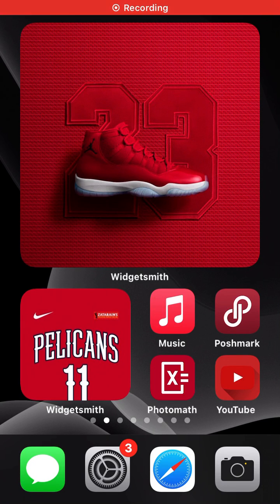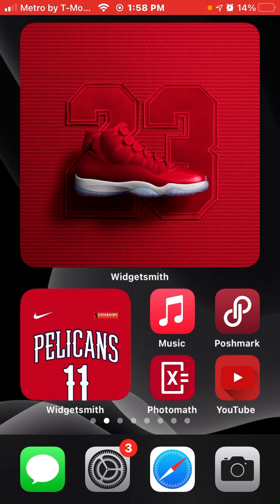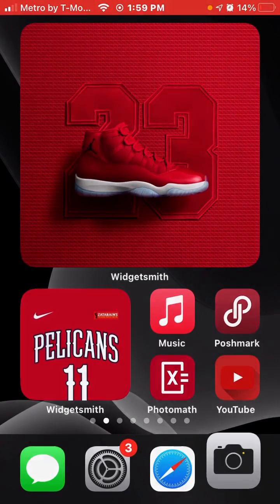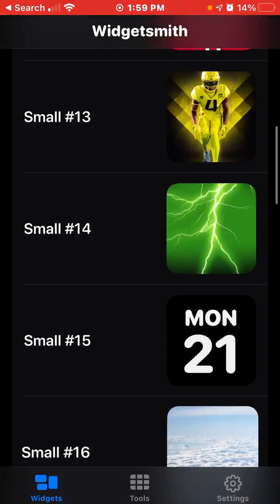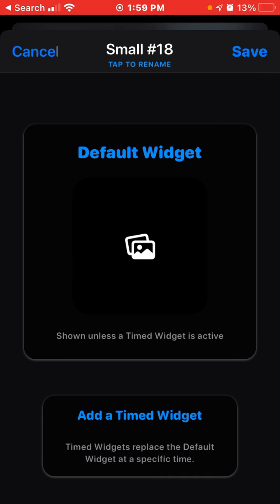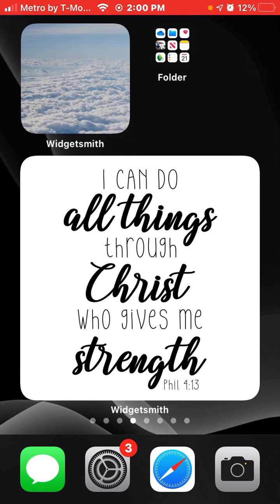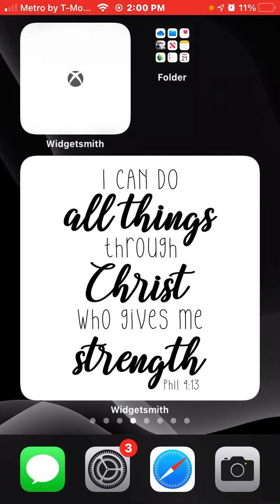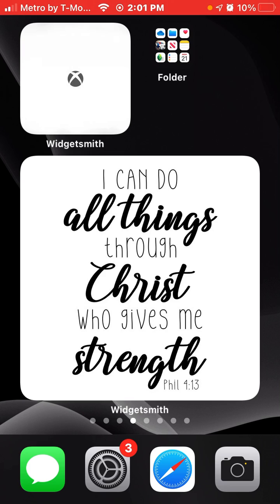How to add photos using Widget smith ios14